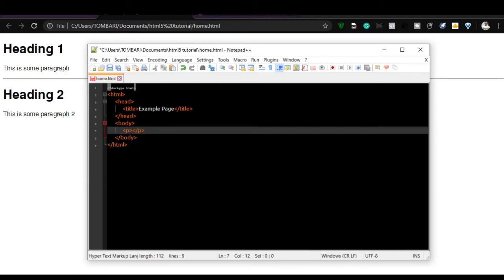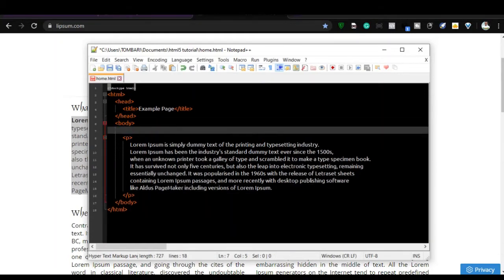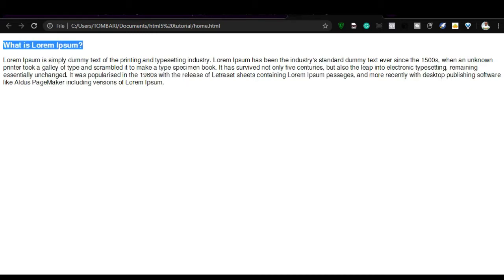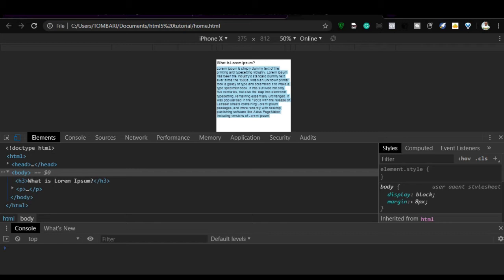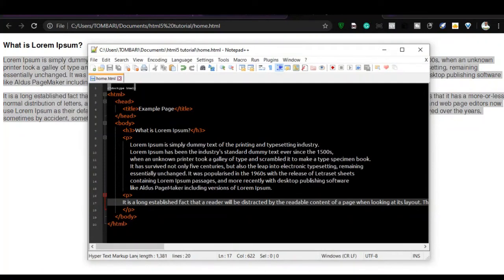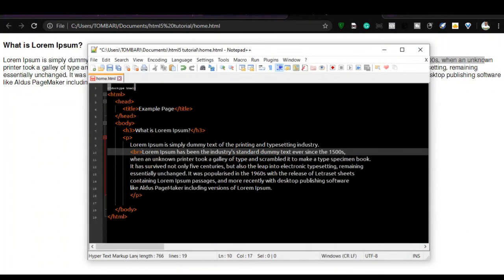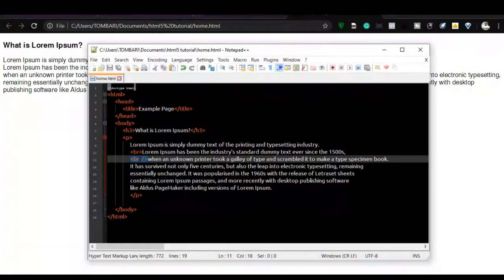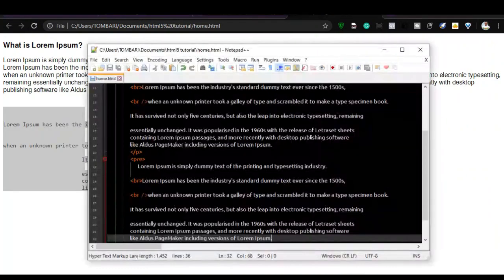HTML5 Paragraph, Line Break & Pre Elements #5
In this HTML lesson, I discussed the Paragraph element (p tag), the line break element (br tag) and the pre element (pre tag). This is lesson 5 in the HTML5 crash course series for absolute beginners.